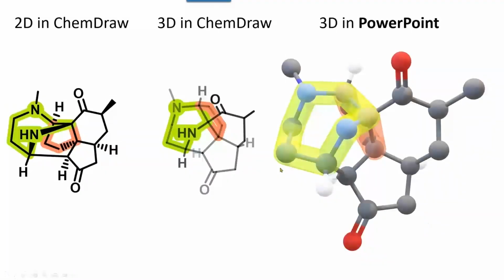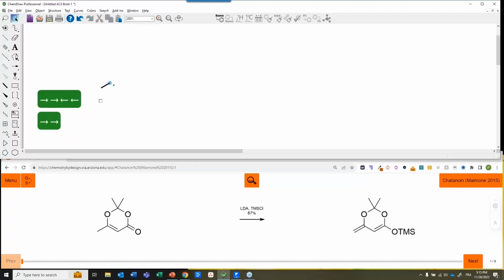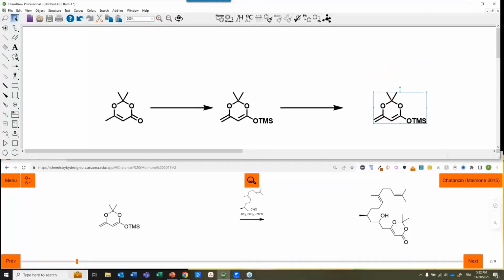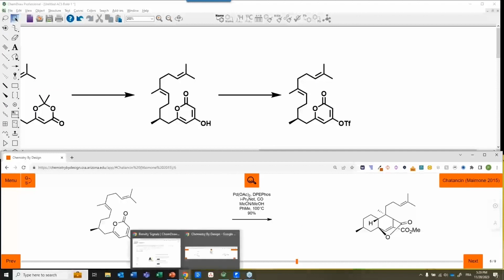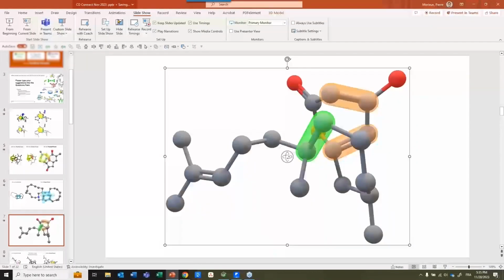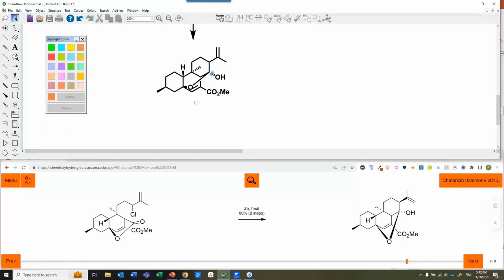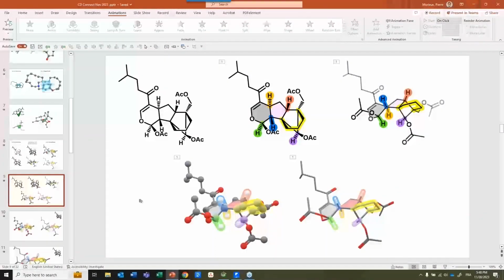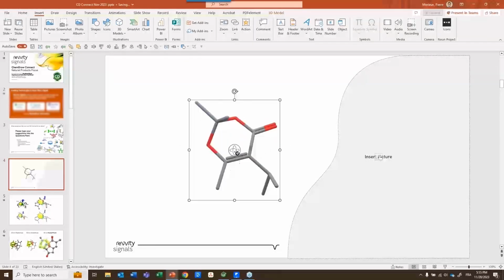ChemDraw Connect - November 2023 Recording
This ChemDraw Connect webinar showcases how ChemDraw's latest features can streamline your total synthesis projects. The video shows you how to:

-Easily draw complex natural product structures
-Effectively represent complex scaffolds with the 3D Clean-up
-Design clear and effective synthetic route maps
-Use the hotkeys and shortcuts to quickly draw lengthy multi-step reactions
-Create publication-ready drawings and presentations